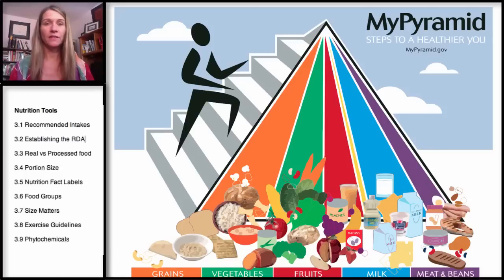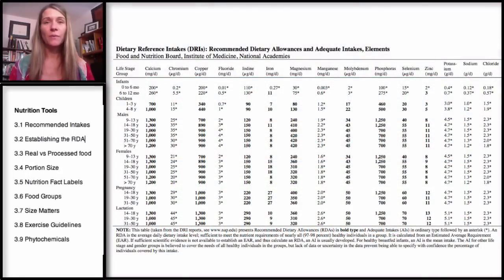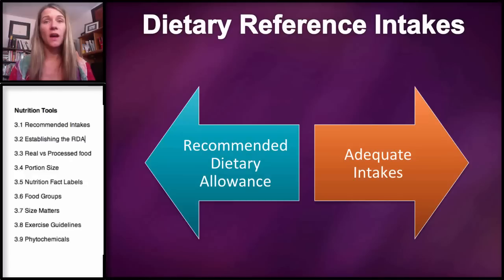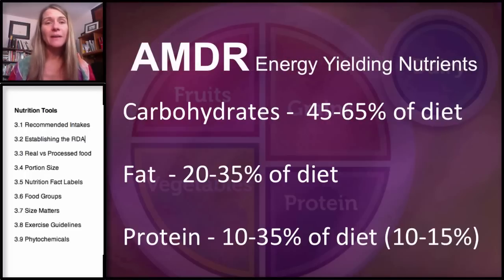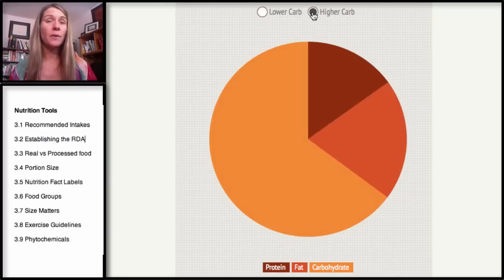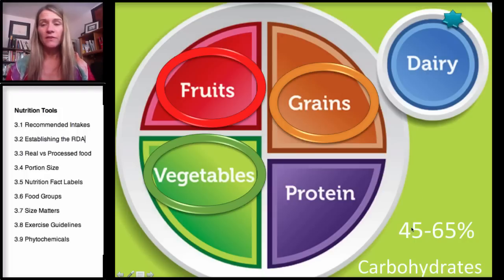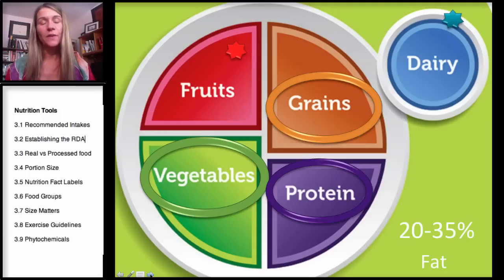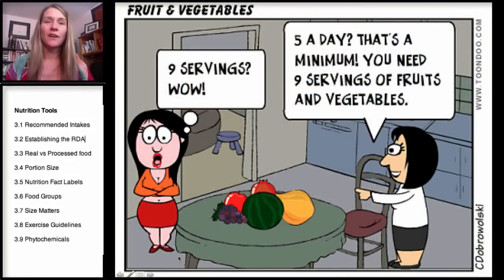3.1 Nutrition Tools: Recommended Intakes